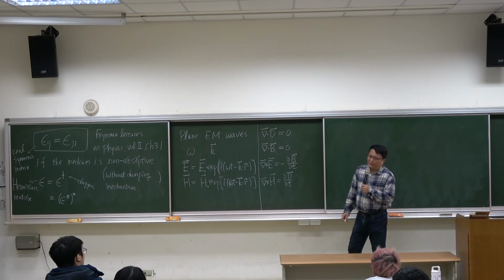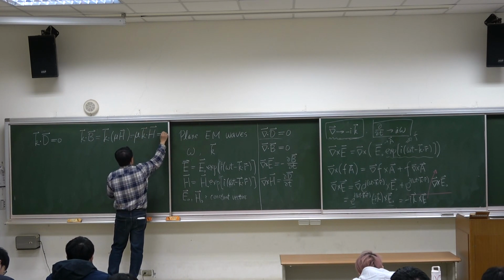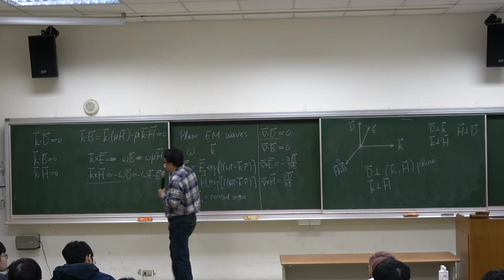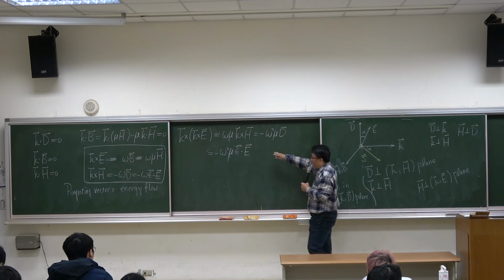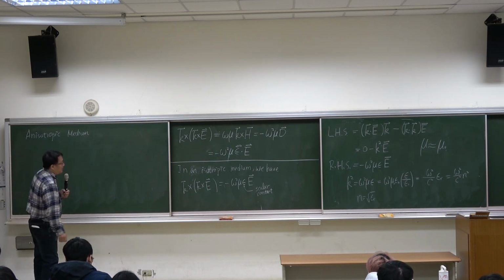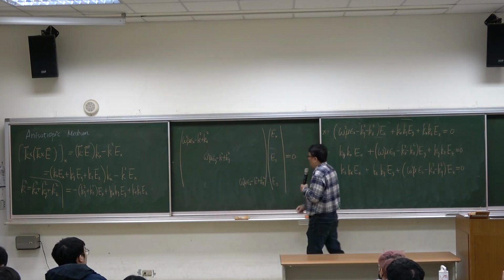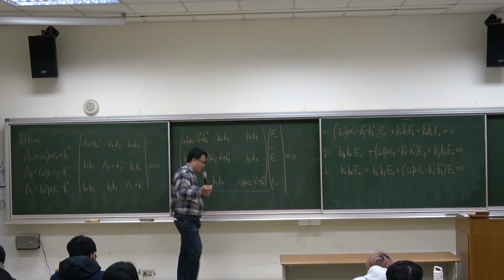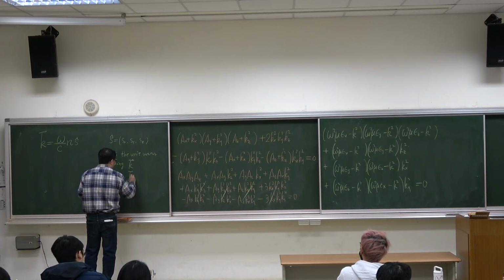20240312晶體光學(二)